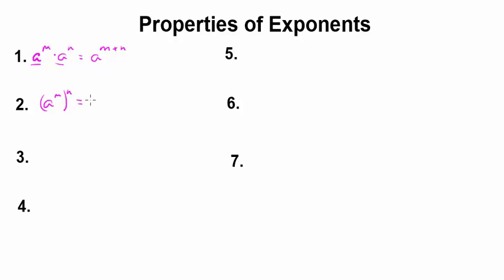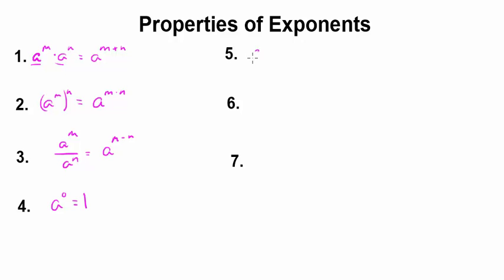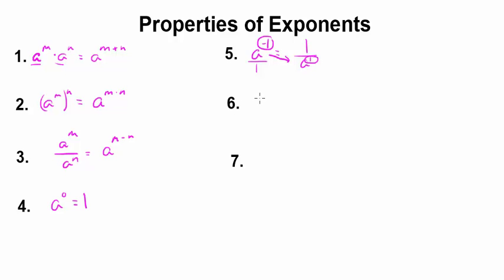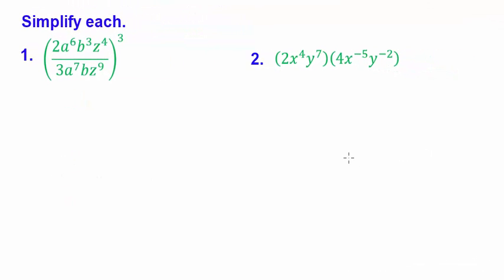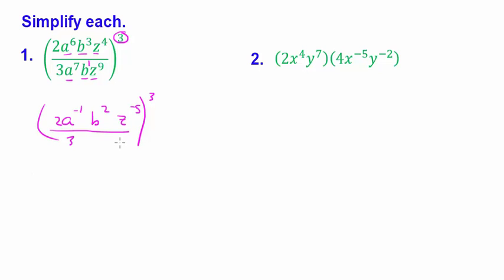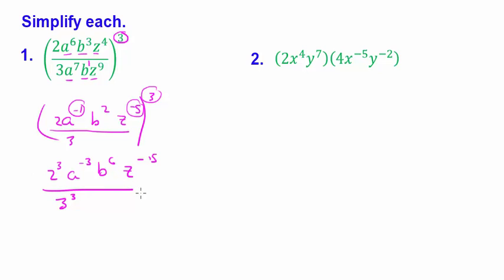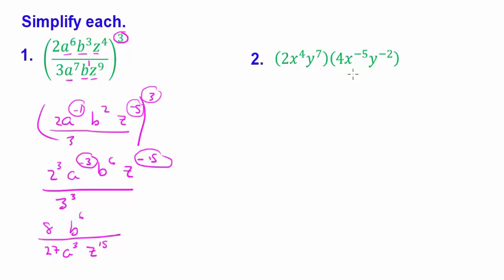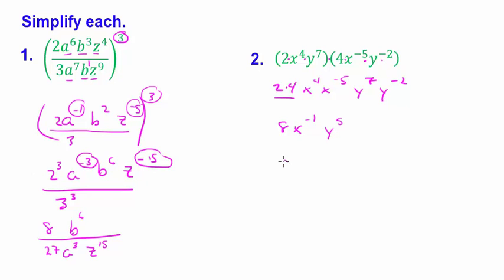Properties of Exponents